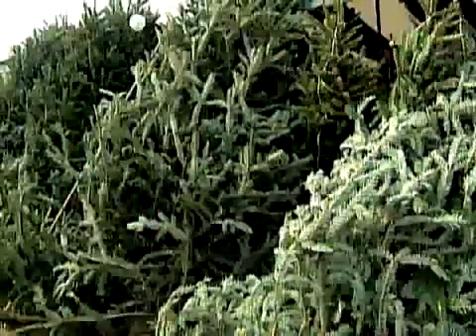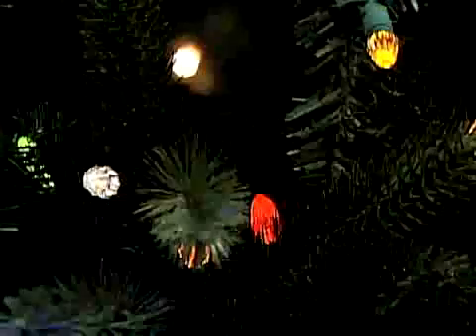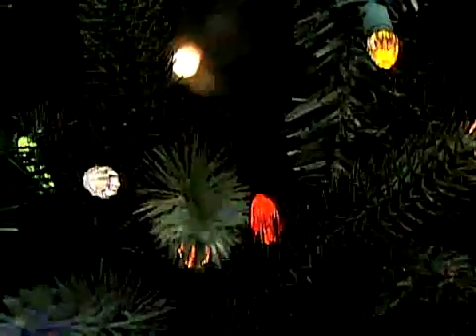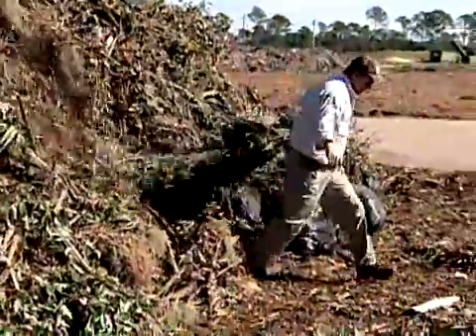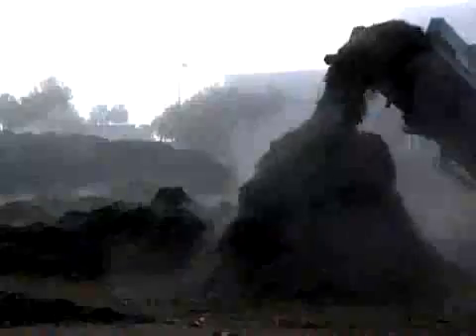SNN: Christmas Tree Disposal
If your Christmas tree is getting a bit dry, it could be time to bid it farewell.